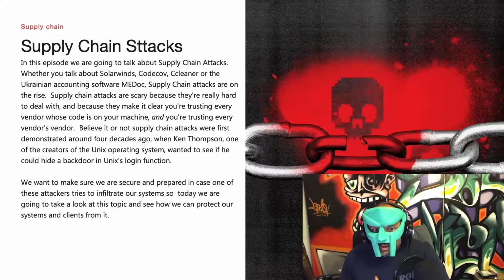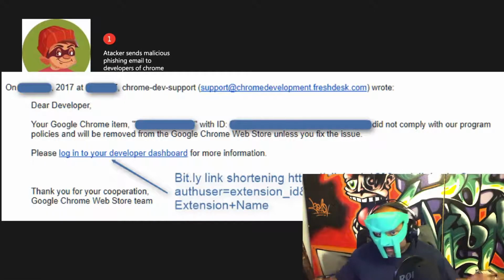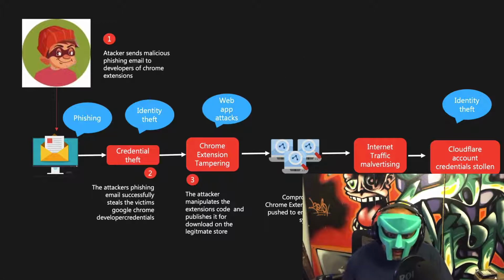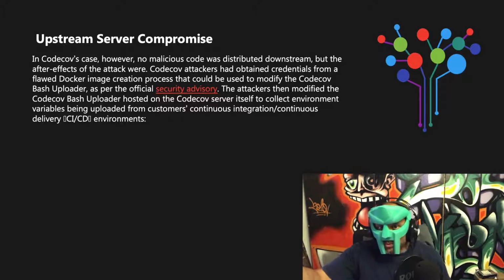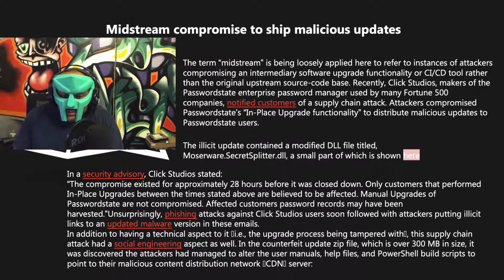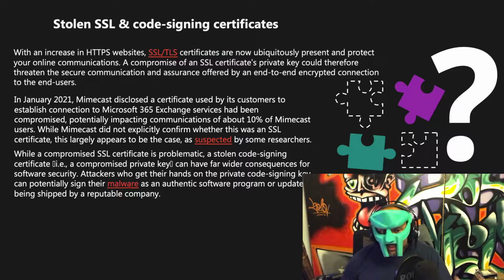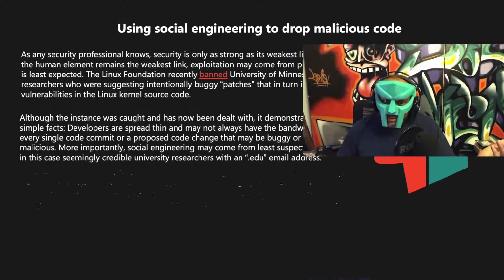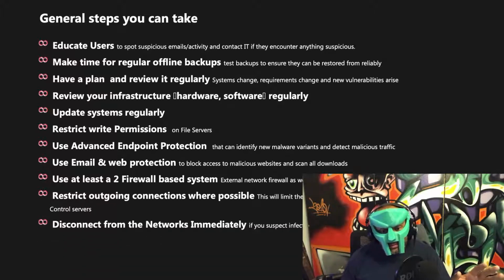Supply Chain Attacks Explained – What is a Supply Chain Attack? How do Supply Chain Attacks Work?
Supply Chain Attacks Explained – What is a Supply Chain Attack? How do Supply Chain Attacks Work? | What you need to know about Supply Chain Attacks

In this episode we are going to talk about Supply Chain Attacks.  Whether you talk about Solarwinds, Codecov, Ccleaner or the Ukrainian accounting software MEDoc, Supply Chain attacks are on the rise.  Supply chain attacks are scary because they're really hard to deal with, and because they make it clear you're trusting every vendor whose code is on your machine, and you're trusting every vendor's vendor.  Believe it or not supply chain attacks were first demonstrated around four decades ago, when Ken Thompson, one of the creators of the Unix operating system, wanted to see if he could hide a backdoor in Unix's login function.

The goal of this video is to help you understand What supply chain attack means along with the different types that exist.
This way you can
A) Have a reference to check your own systems and processes to see whether or not your current plan and working mode has any vulnerabilities to these types of attacks
B) So that you can read about these attacks and be able to spot the type yourself 

What is a Supply Chain Attack?  Supply Chain Attacks.  How Supply Chain Attacks work
A supply chain attack is a cyber-attack that seeks to damage an organization by targeting less-secure elements in the supply chain. A supply chain attack can occur in any industry, from the financial sector, oil industry, to a government sector. Cybercriminals typically tamper with the manufacturing process of a product by installing a rootkit or hardware-based spying components.

The umbrella term “supply chain attack” covers any instance where an attacker interferes with or hijacks the software manufacturing process (software development lifecycle) such that multiple consumers of the finished product or service are impacted detrimentally. This can happen when code libraries or individual components being used in a software build are tainted, when software update binaries are Trojanized, code-signing certificates are stolen, or even when a server hosting software-as-a-service (SaaS) is compromised.

Types of Supply Chain Attacks
1. Upstream server compromise
2. Midstream compromise to ship malicious updates
3. Dependency confusion attacks
4. Stolen SSL and code-signing certificates
5. Targeting developers' CI/CD infrastructure
6. Using social engineering to drop malicious code